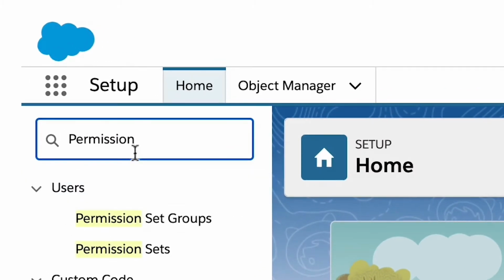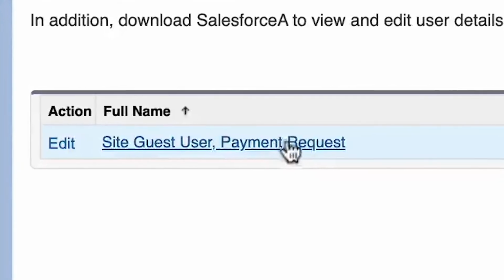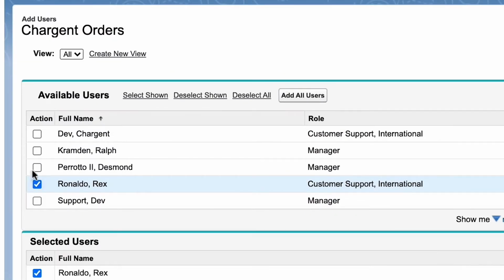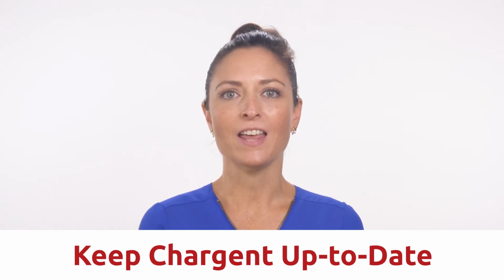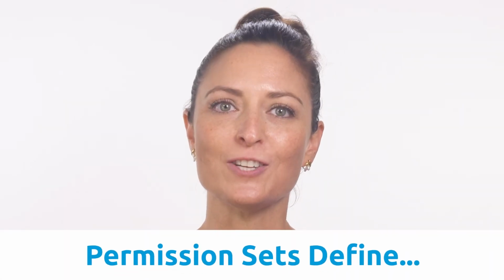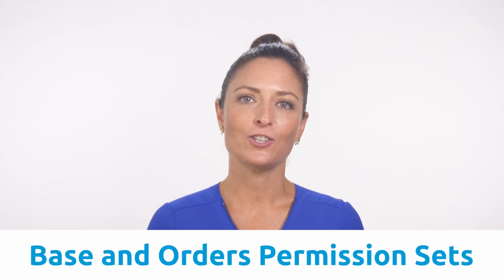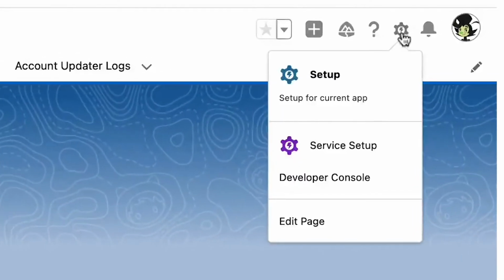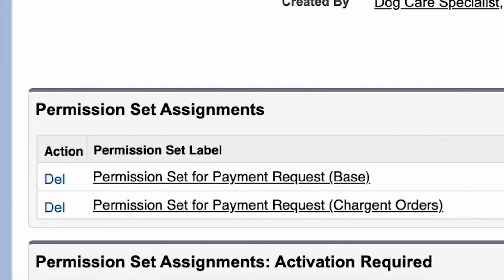SALESFORCE: How To Assign Permission Sets (COMPILATION)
✅ Are you a Salesforce Admin or Consultant? If so, then learn more about Salesforce Payments and get the checklist - "10 Ways To Make Salesforce Payments Safe, Easy And Profitable" below!

🏆 THE GOAL:  In this video, you will learn all about Salesforce Permission Sets and Set Groups, Chargent Licenses, and how to assign Chargent Permission Sets. Permission sets are one of the most important security features in Salesforce, so it's vital you learn how to use and assign them correctly.

⏭️  SKIP AHEAD
0:00 Salesforce Permission Sets & Permission Set Groups
4:00 Assign Chargent Licenses In Salesforce
7:11 Assign Chargent Permissionoon Sets